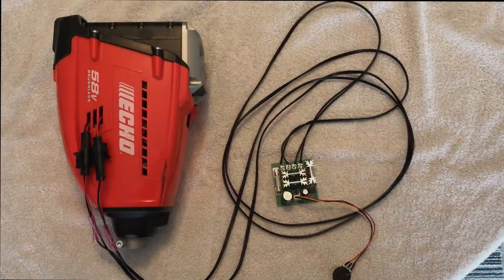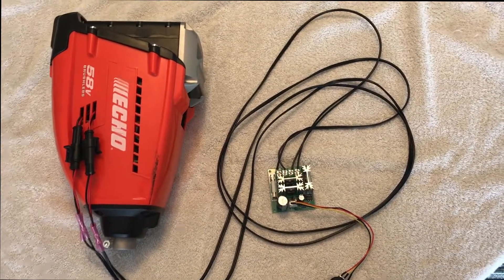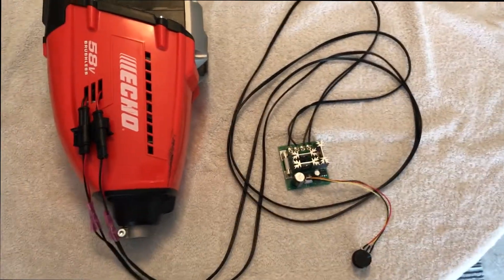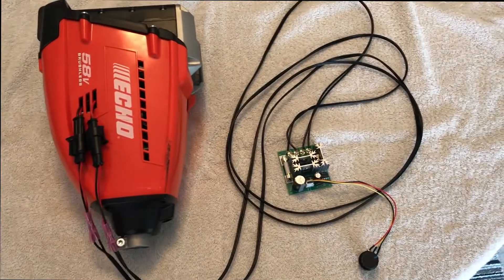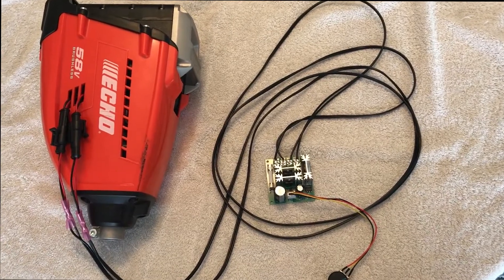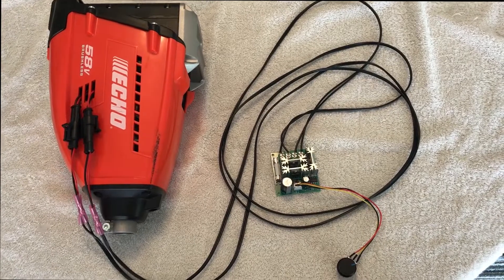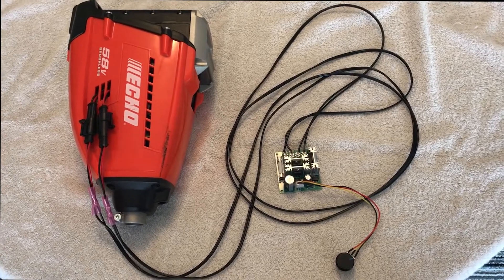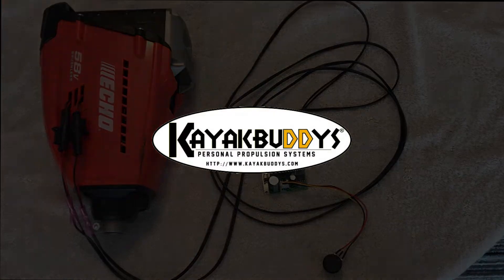ECHO 58v Powerhead for Electric Kayak Engine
Finally the electric outboard power-head has been modified to accept a variable speed control and the hi-low switch has been disabled. These will be built fully custom 1 unit at a time for clients who want no bulky wiring or batteries to tote around. The next demo will be on an Expandacraft to see the speed, throttle control ability, and battery longevity. More to come.